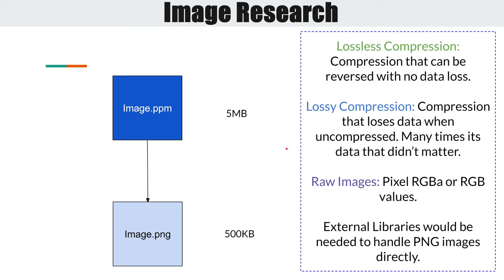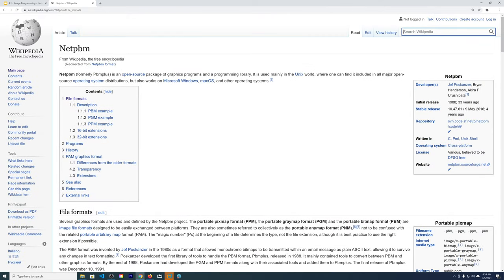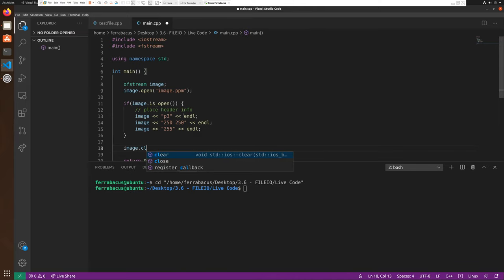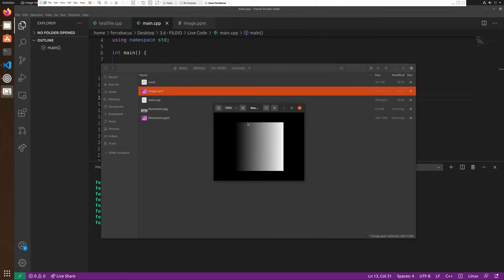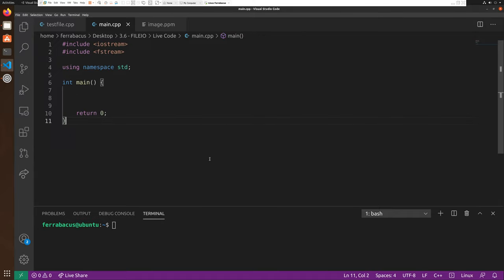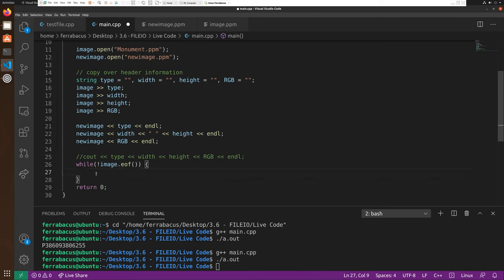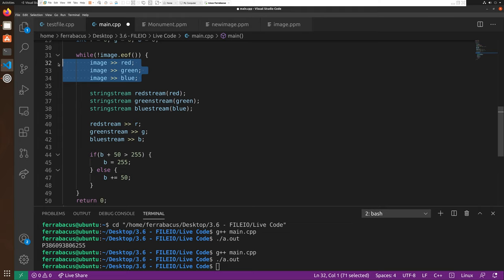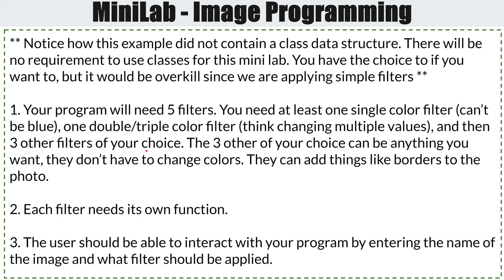C++ Image Programming From Scratch - 4.1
How to make a simple PPM image in C++.
How to add filters to PPM pictures in C++.

Here are some test p3 images you can use with this!